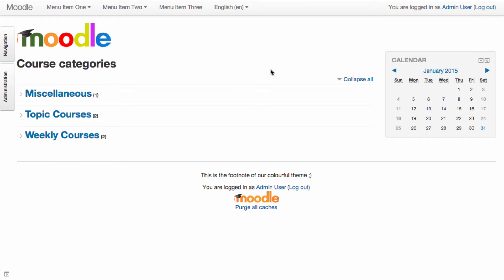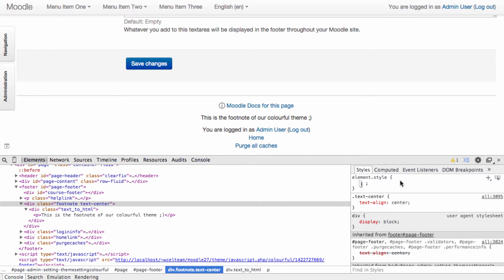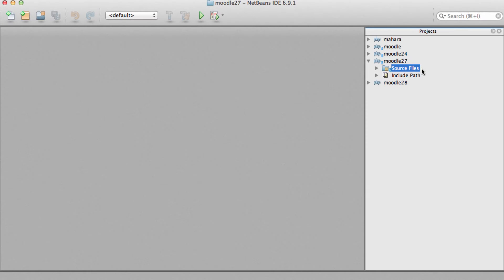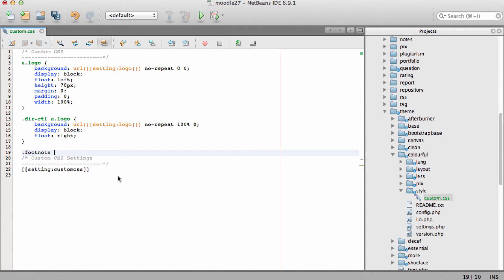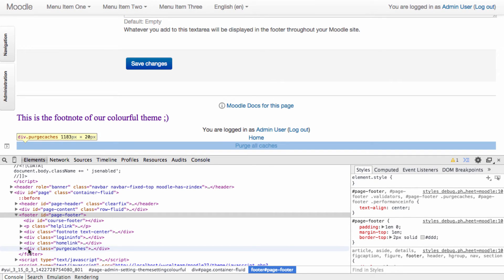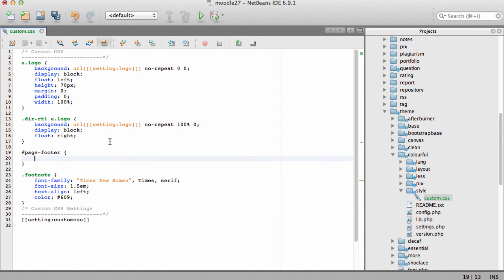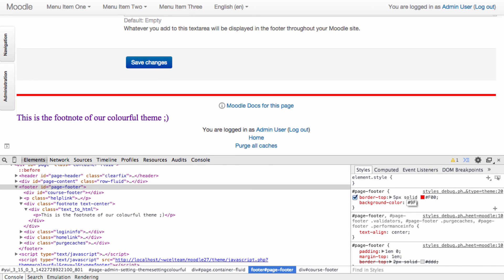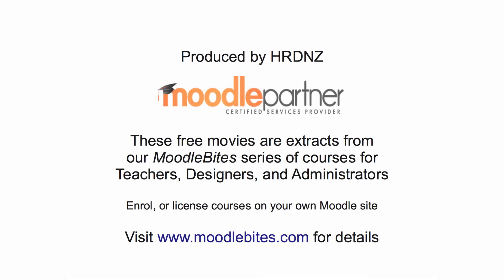Moodle Theme Design : Customising the Footer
In this video we look at some basic customisation of our Colourful Theme to style the footer via the styles.css file.